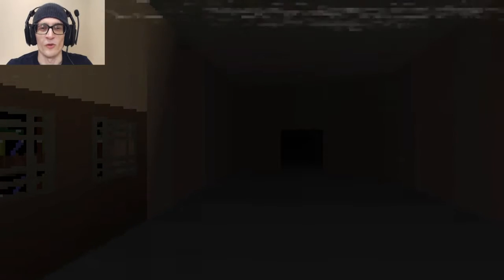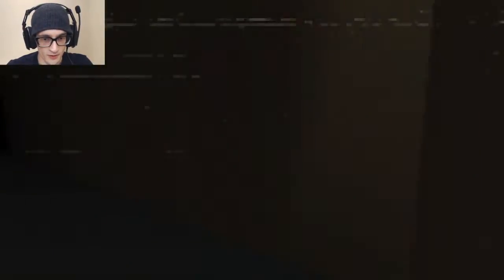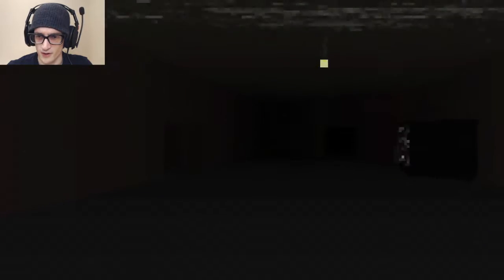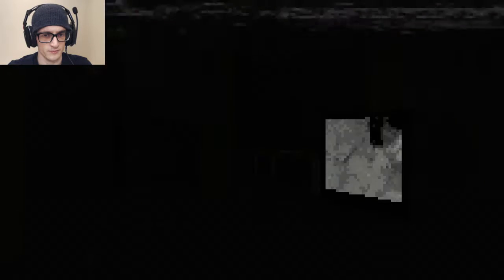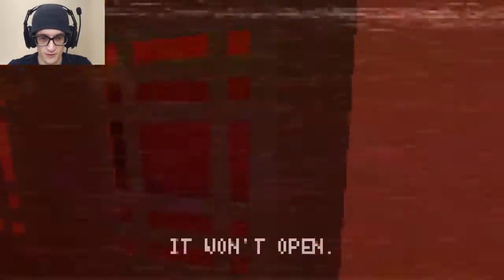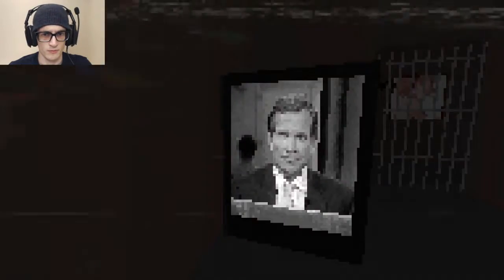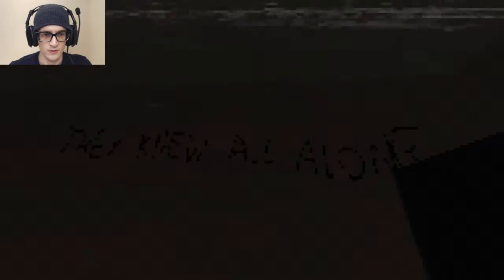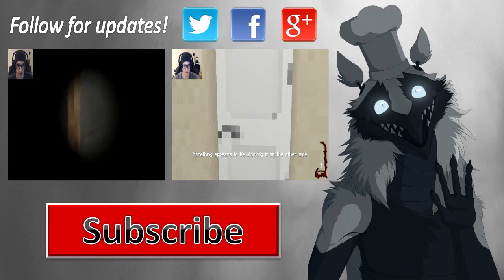Sick Minds Lead to Suffering | Katherine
[Warning!] - Game features flashy scenes and bright colours from static-death moments. Those with Epileptic tendencies should probably be careful.

Figure out what happened, what makes you feel all these suffering. Why are you being tormented? What are the reasons you wake up, all memory lost? What's going on...?